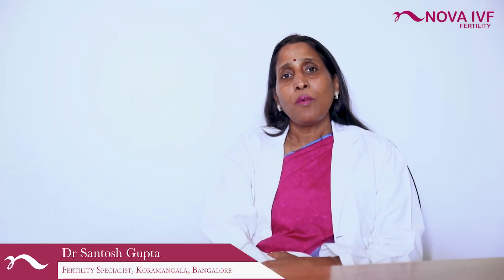Dr. Santosh Gupta, Fertility Specialist at Nova IVF-Bangalore, talks on Semen Analysis.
In this Video Dr. Santosh Gupta, Fertility Specialist at Nova IVF-Koramangala, Bangalore, talks about sperm analysis and urges patients to make an informed decision to get their semen analysis by certified andrologist.

🔷What Is Semen Analysis?

Semen analysis is a test of a man’s sperm and semen. Also known as a sperm count or male fertility test, its results show how many sperm are released, as well as how they're shaped and how well they move

Semen is the thick fluid that comes from men’s penis when they ejaculate during sexual activity. It carries sperm out of a man’s body so it can fertilize an egg and create an embryo (the first stage of pregnancy).

🔷When should I get a semen analysis?

Testing to determine whether a person is fertile is called an infertility evaluation. Doctors usually determine when to do an infertility evaluation based on several factors, including a person’s medical history, age, and the results of a physical exam.

Infertility testing may be recommended when a couple is unable to get pregnant after having frequent unprotected sex for more than a year or for more than 6 months if the female partner or partner with a uterus is older than 35 years of age. Doctors may also recommend a semen analysis for couples that have concerns about fertility and are interested in testing.

When conducted to evaluate the success of a vasectomy, a semen analysis is typically performed around three months after the patient undergoes surgery.

🔷What does the Semen Analysis test measure?

A standard semen analysis includes several measurements used to evaluate the semen and sperm.

During this analysis, a medical professional begins by measuring semen volume, which indicates the total amount of semen contained in the sample. They also note other factors like the color, consistency, and chemical makeup of the semen. Semen pH is then measured to determine the acidity or alkalinity of the sample.

Additional measurements are made by examining the semen under a microscope. These measurements include a sperm count, which describes the total number of sperm in the sample, and sperm concentration, which is a measurement of the number of sperm contained in a milliliter of semen.

When viewed under a microscope, the health professional can also measure sperm motility, which is the percentage of sperm in the sample that are moving. Progressive motility refers to sperm that are mainly moving in a straight line, while non-progressive motility refers to sperm that are not moving in a straight line. Sperm morphology is another measurement that describes how many sperm in the sample have a shape that looks normal.

A health professional may note other abnormalities seen in the semen, including evidence of agglutination, which describes clumping of the sperm. Microscopic examination may also check for other types of cells in the semen such as immature germ cells, which are sperm cells that are not yet fully formed, and white blood cells called leukocytes.

🔷Questions for your doctor about test results

When reviewing the results of your sperm analysis, your doctor can answer questions about what the results mean for your health. Helpful questions for your doctor may include:

👉What are the results of my semen analysis?
👉What do these results mean for my fertility?
👉Do I need any follow-up tests?
👉Is there anything I can do to improve the results of my semen analysis and increase my fertility?

Timestamps
Introduction : 0:00
Male Infertility and Semen Analysis : 0:21
Scrotal Scan: 01:14
Surgical Retrieval of Sperm : 01:41
How Surgical retrieval of sperm is done : 02:18
Conclusion : 03:09